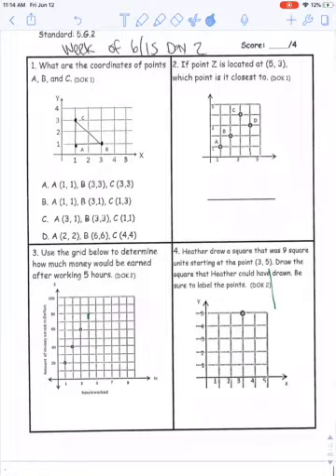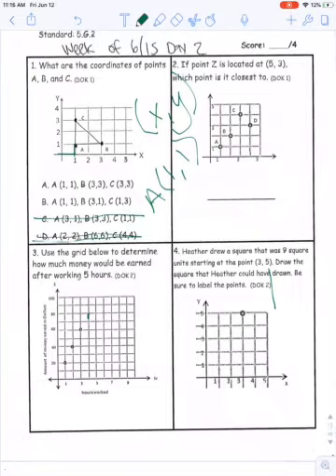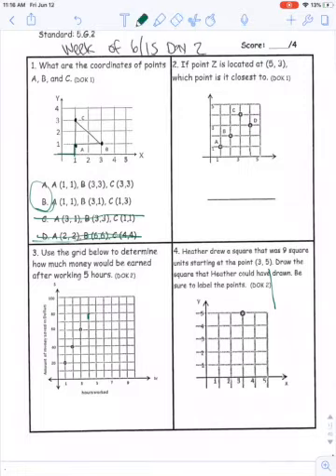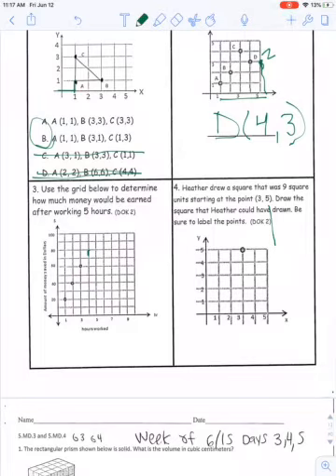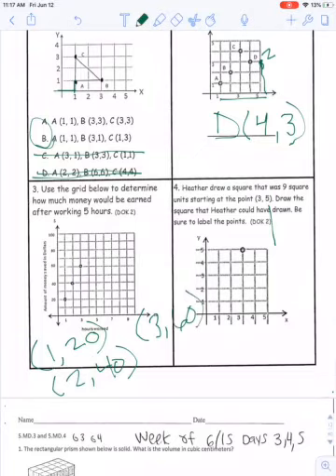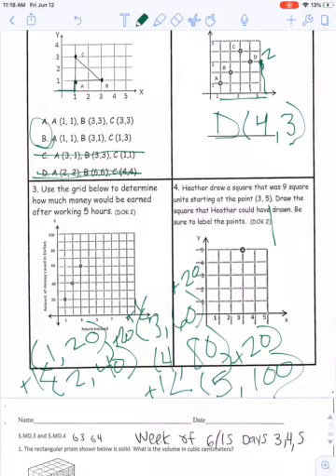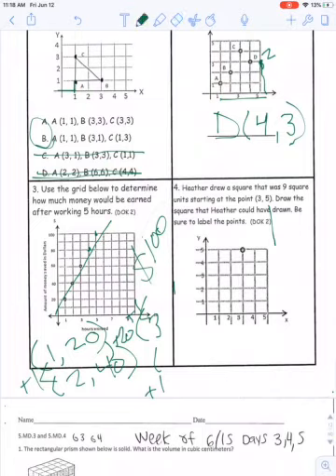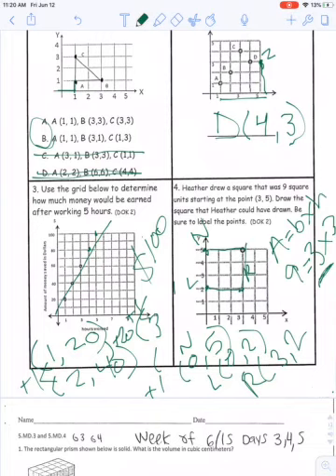6/15 Day 2 Math